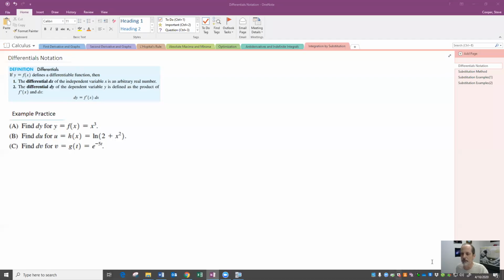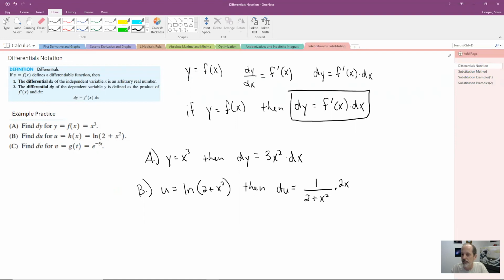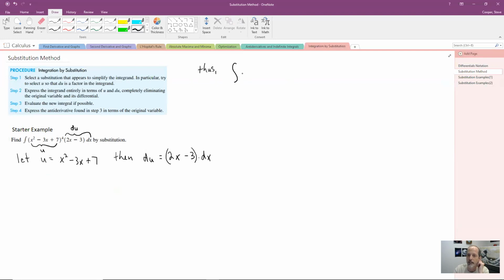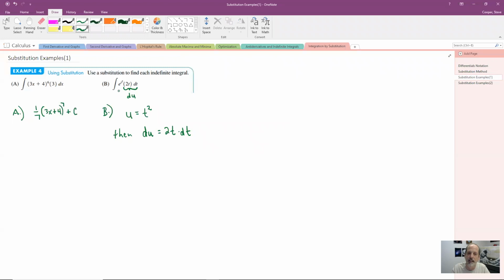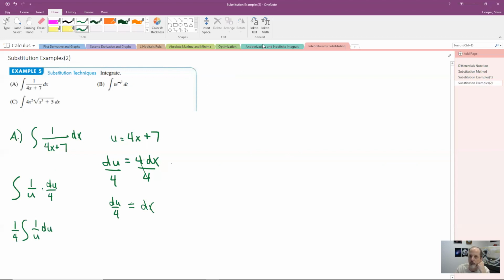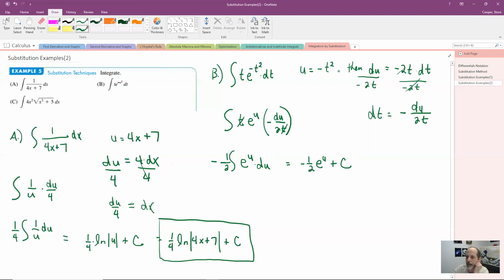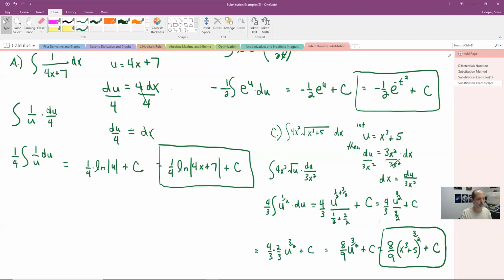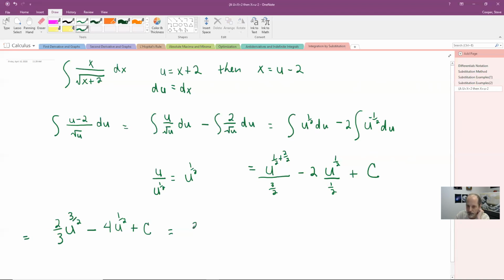Integration by Substitution